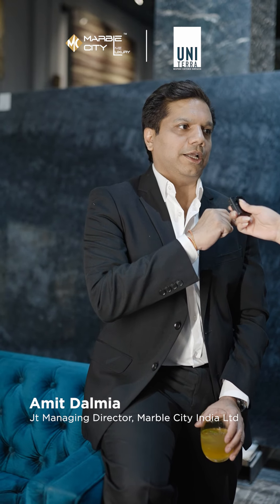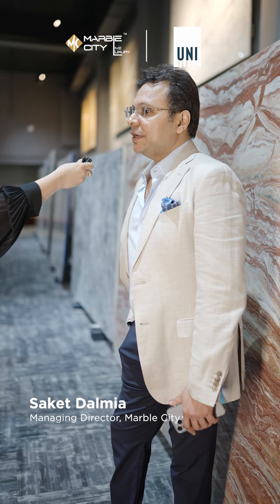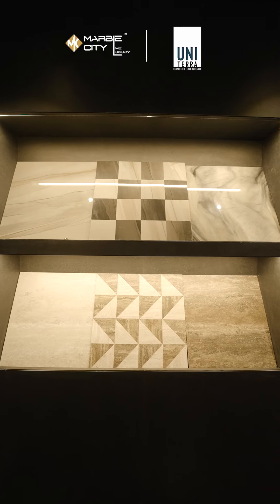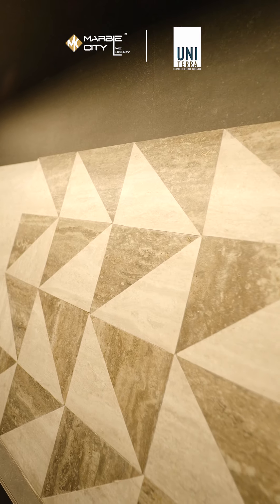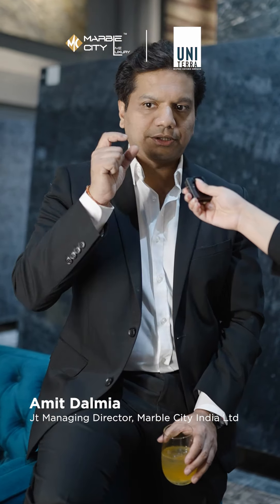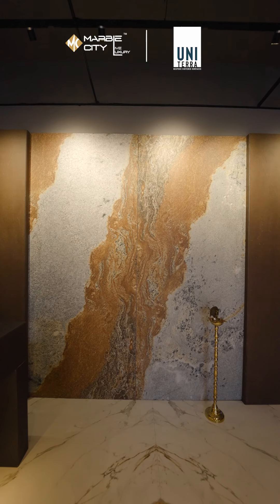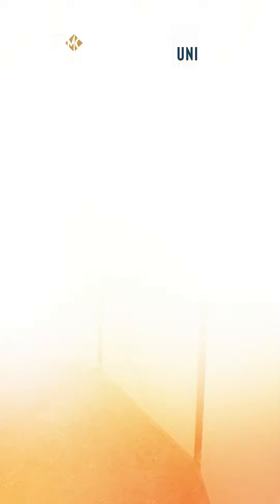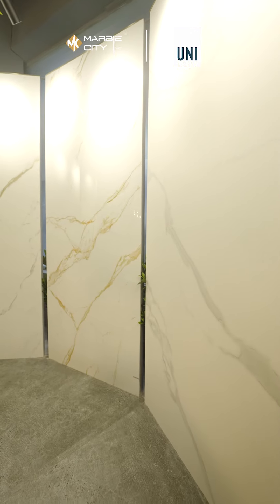Crafted with Meticulous Attention to Detail: UniTerra's Latest Collection Unveiled || Marble City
Crafted with meticulous attention to detail, UniTerra brings together the finest materials and cutting-edge design to create surfaces that are not only visually stunning but also built to last. Transform your space into a masterpiece with our latest collection.

Curious about our marble collection?